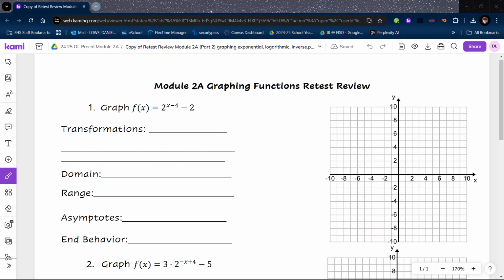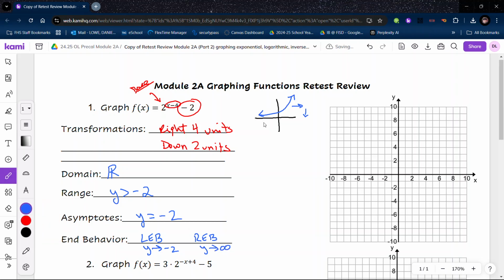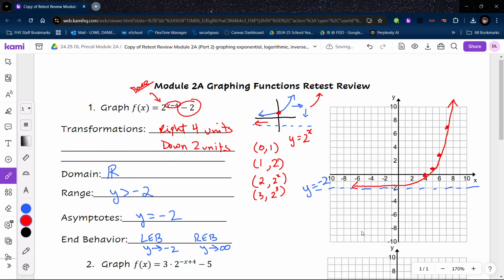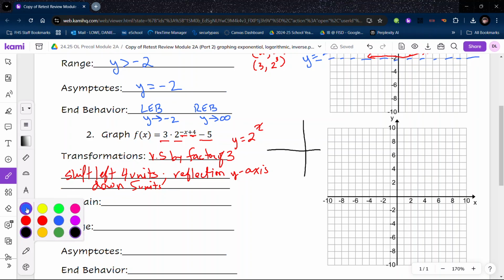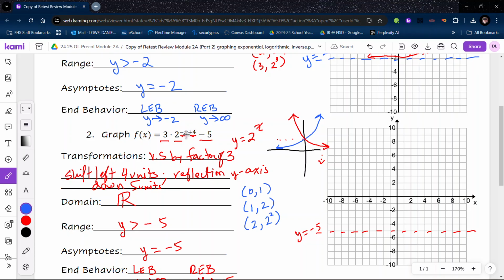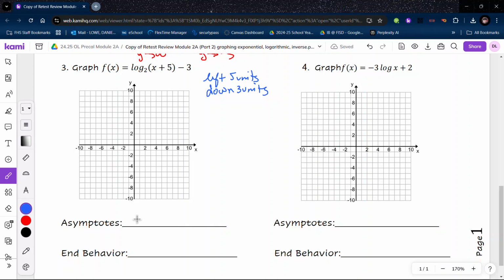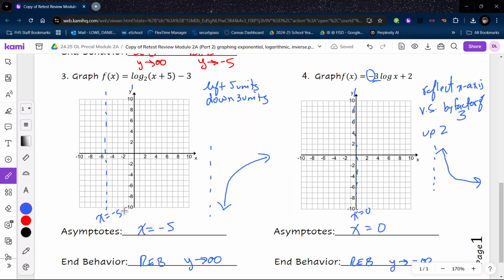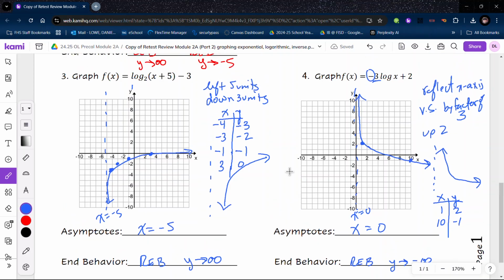24.25 Retest Review Module 2A Part 2 (video 1)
and the associated transformations
(next video discusses graphing inverse functions)